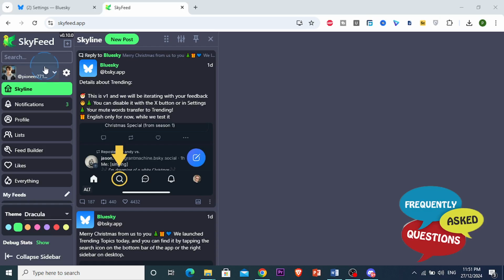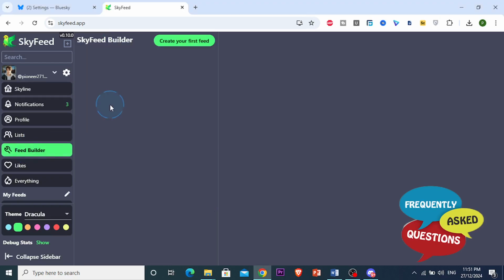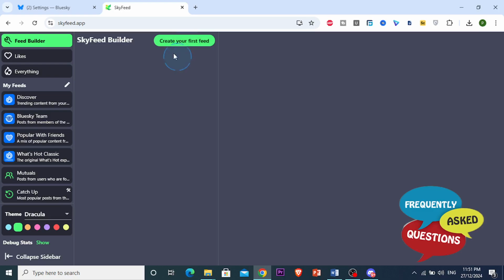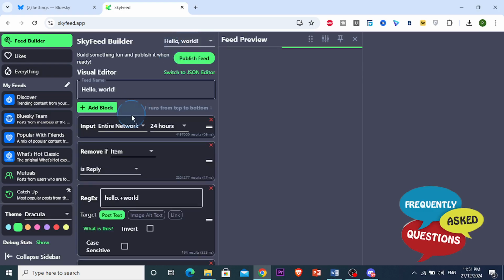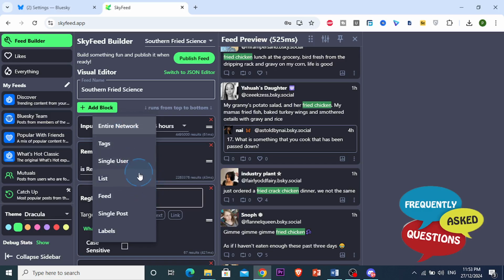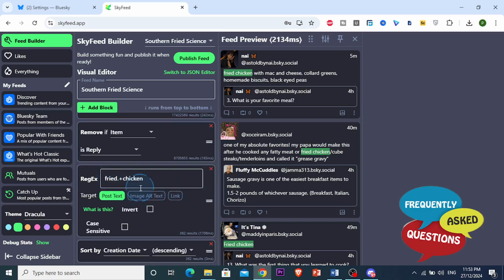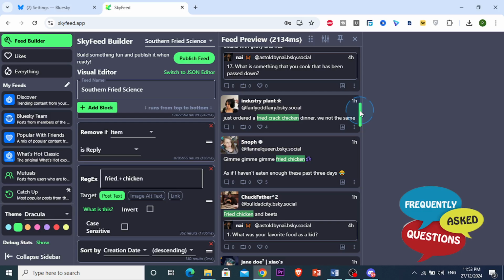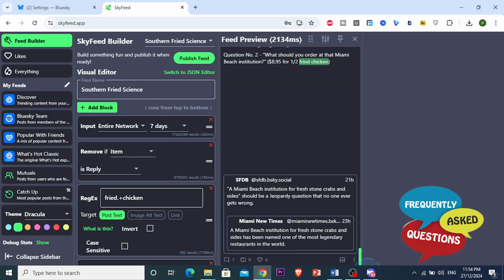HOW TO CREATE CUSTOM FEED ON BLUESKY SOCIAL WITH SKYFEED (2026)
HOW TO CREATE CUSTOM FEED ON BLUESKY SOCIAL WITH SKYFEED

In this video we show you HOW TO CREATE CUSTOM FEED ON BLUESKY SOCIAL WITH SKYFEED. If you want to know HOW TO CREATE CUSTOM FEED ON BLUESKY SOCIAL WITH SKYFEED then this is the perfect tutorial for you.